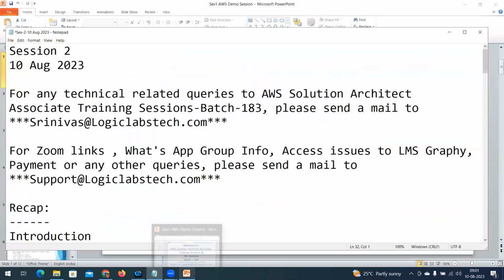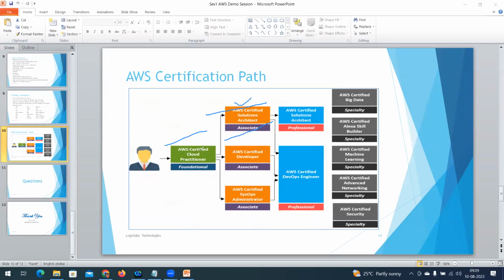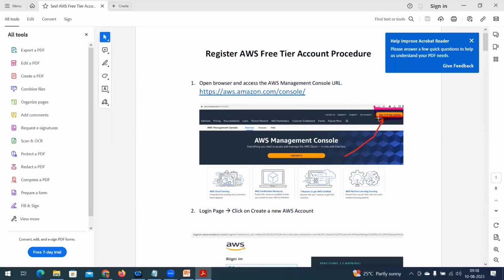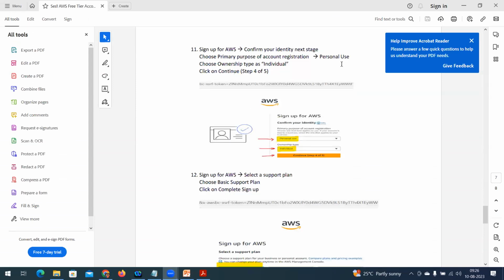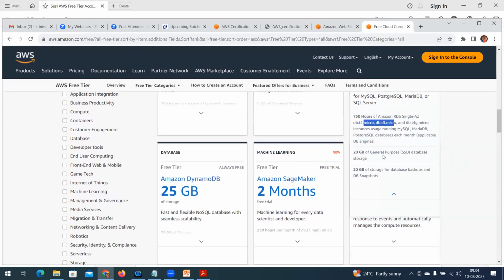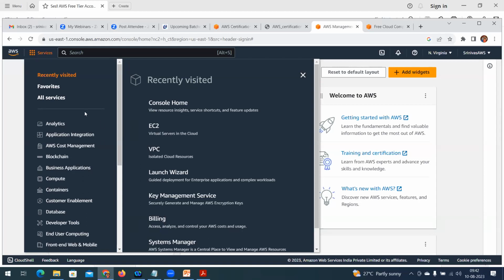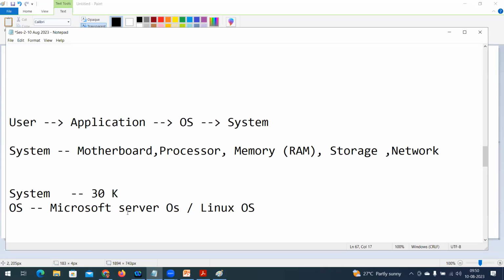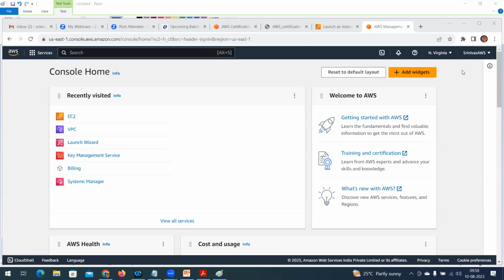AWS Day 2 Topic - What is Certification Path, Batch 183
Amazon Web Services Day 2 * Topic - What is Certification Path, Batch 183.